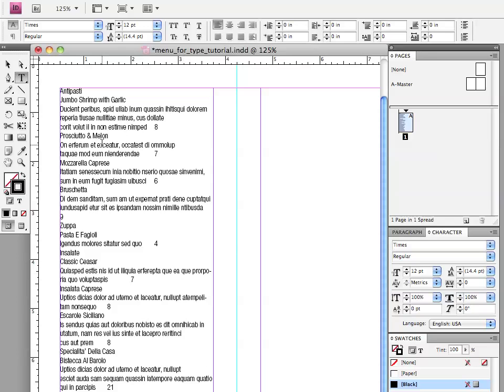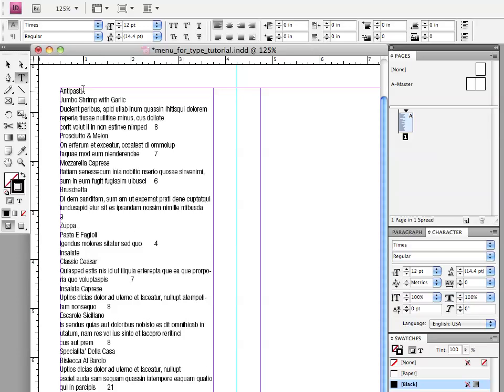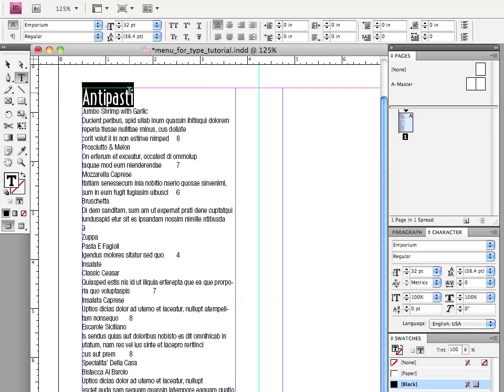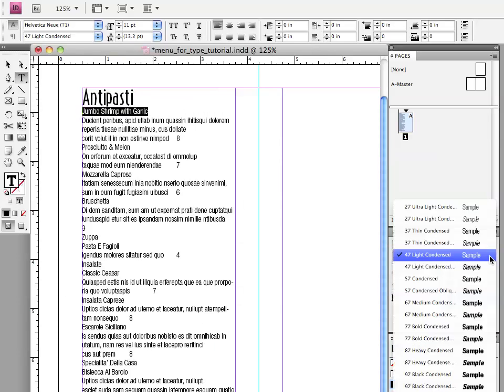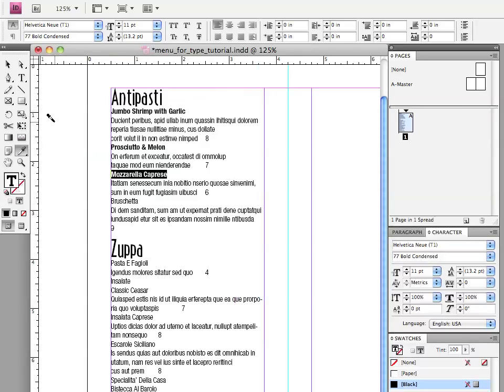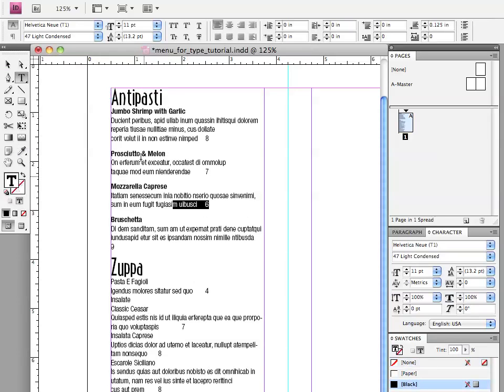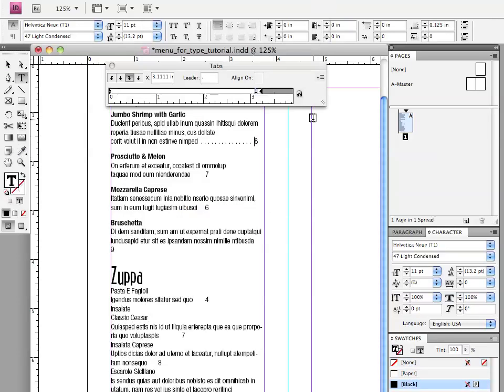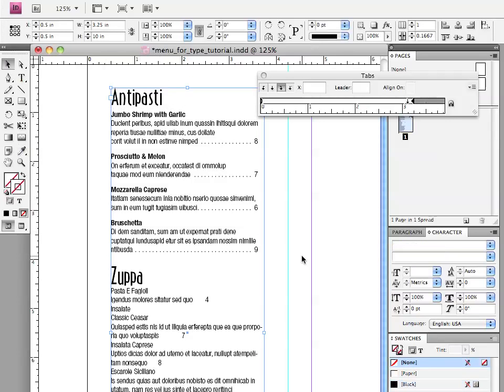Type & Type Setting in Graphic Design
Creating order, organization, and visual hierarchy in your graphic design starts with your type and type setting.